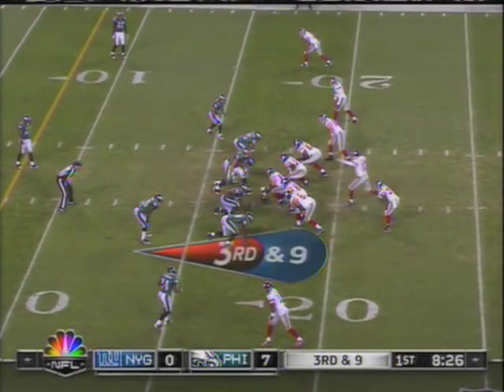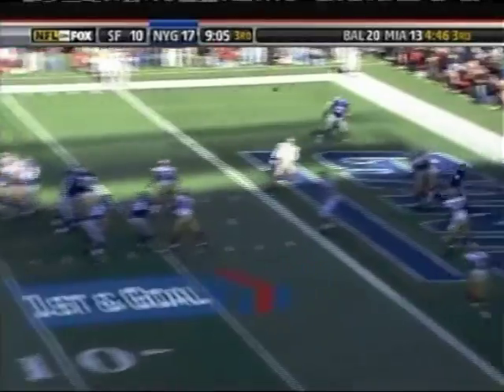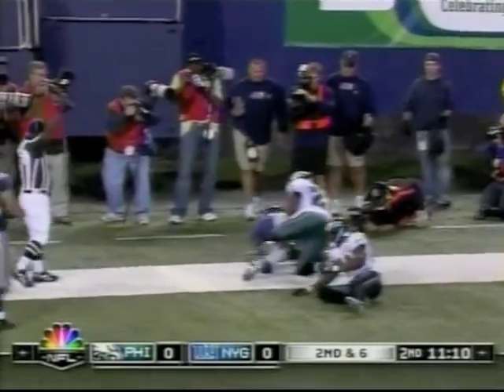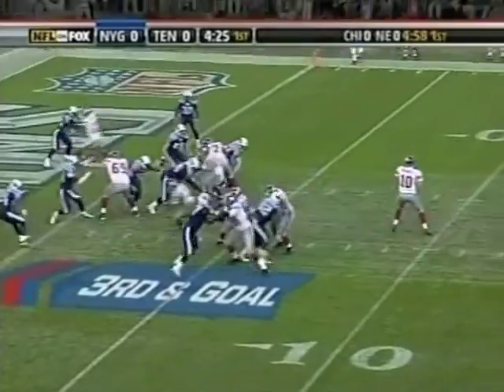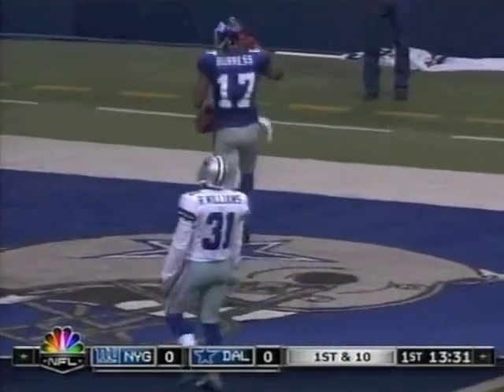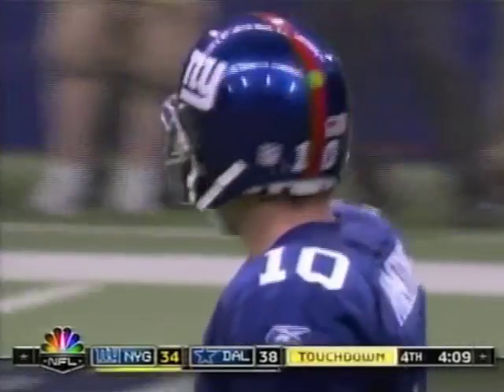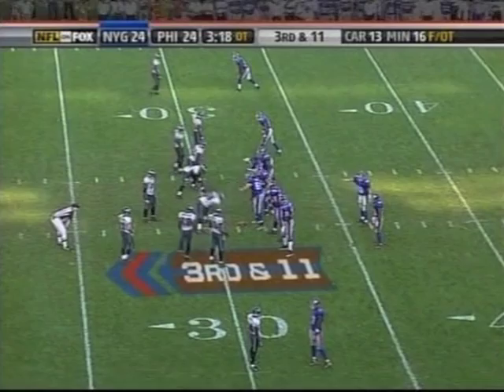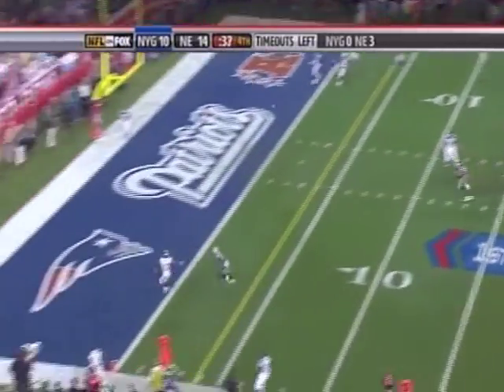Manning to Burress (Every TD)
Every touchdown pass thrown by Eli Manning to Plaxico Burress. The pair combined for 36 touchdowns over 4 seasons.